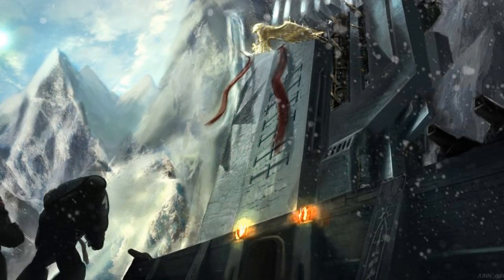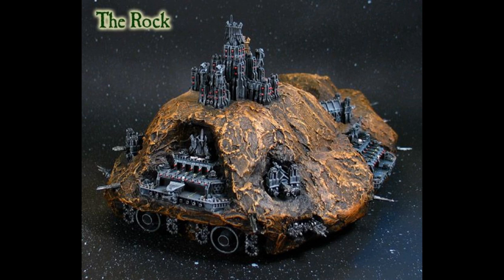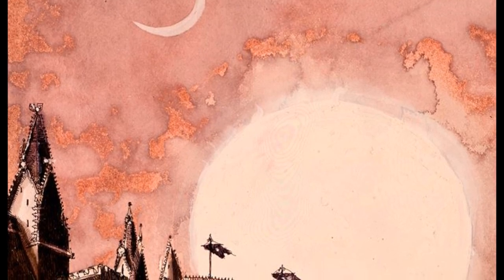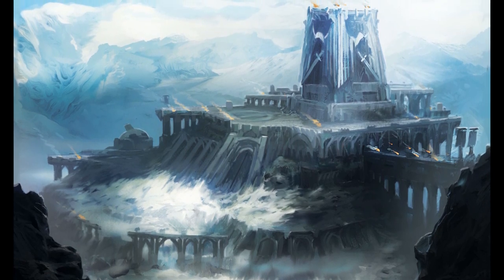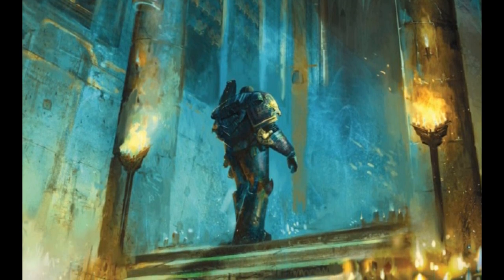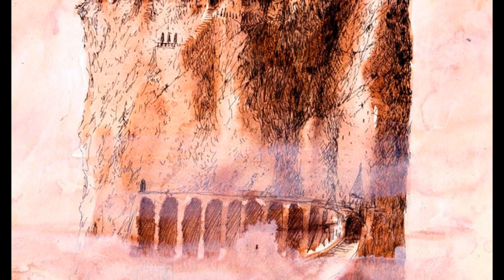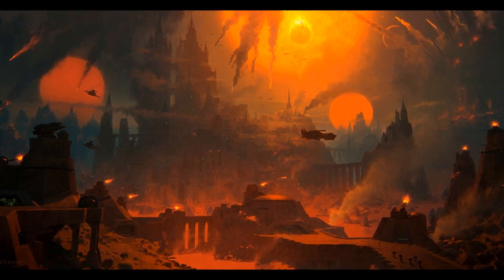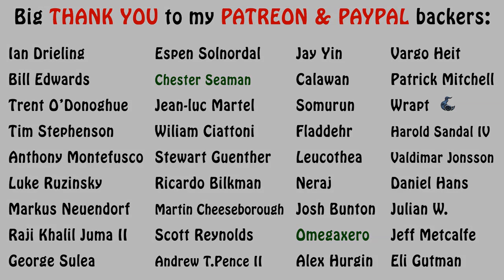Warhammer 40k Lore - The Fortress Monastery, Space Marines Armoury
In this video we give an overview to what the fortress monastery of a space marine is all about. Enjoy!!!